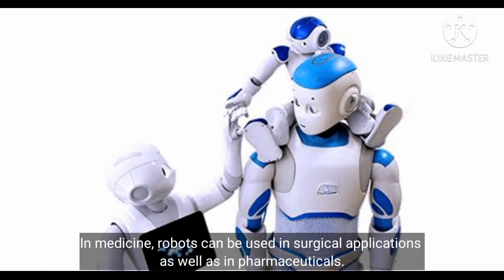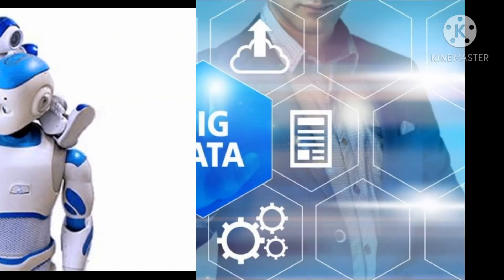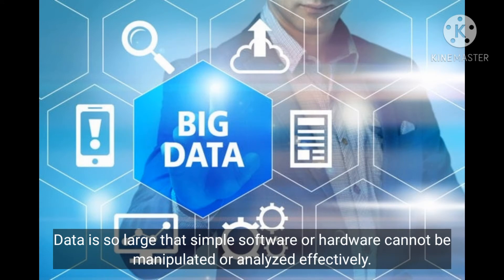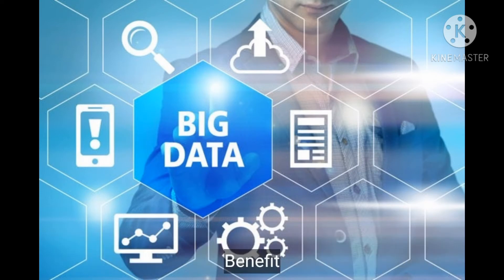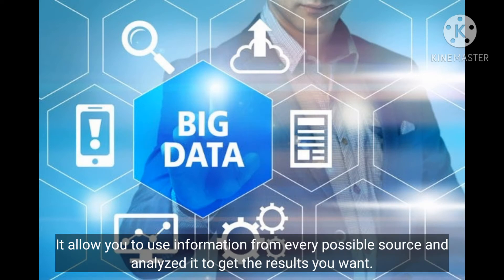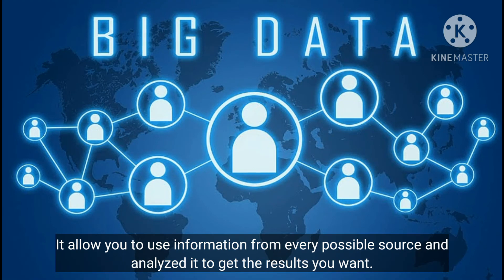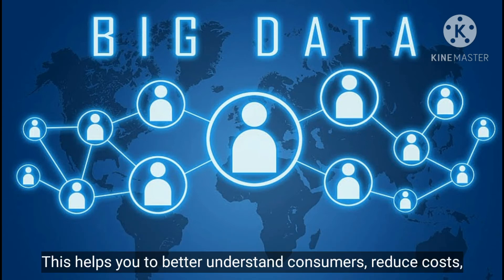The Future of Technology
English for Work (Group 7)
Members
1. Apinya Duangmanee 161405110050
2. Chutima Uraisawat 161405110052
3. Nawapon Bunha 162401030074